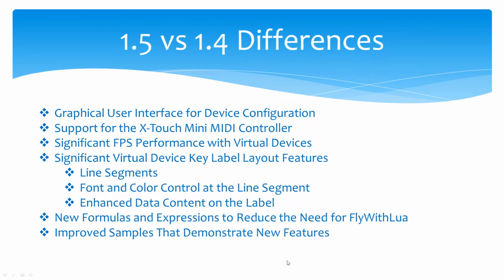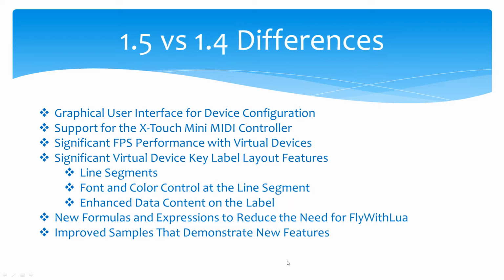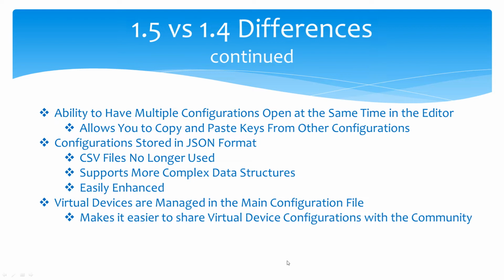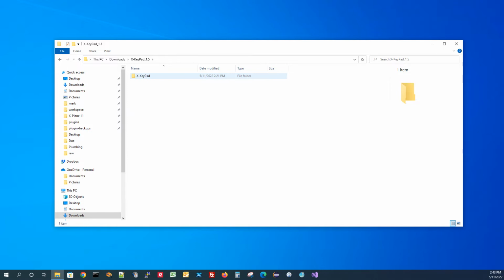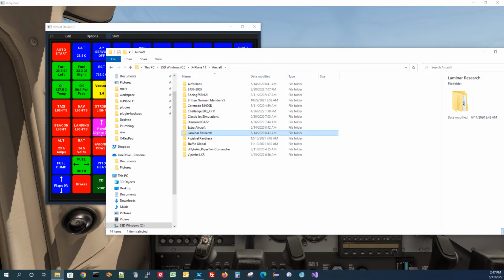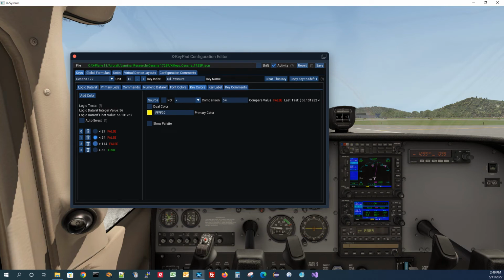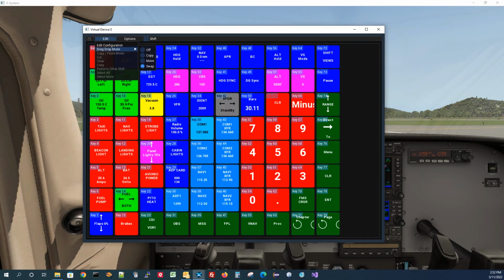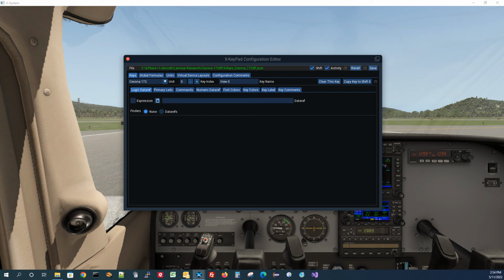X-KeyPad 1.5 for X-Plane: Upgrade Tutorial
This video walks you through the upgrade from X-KeyPad 1.4 to X-KeyPad 1.5